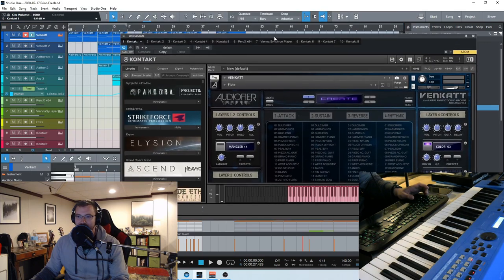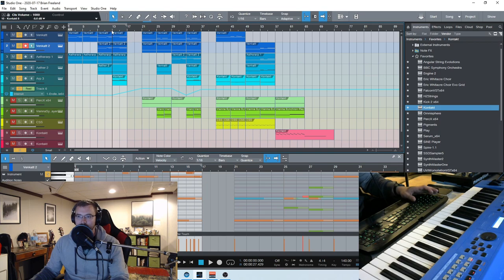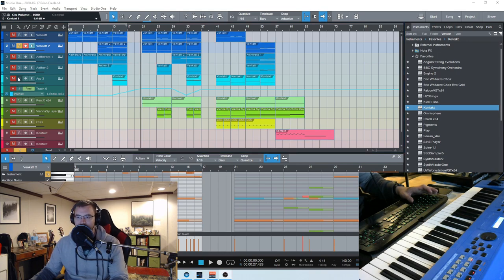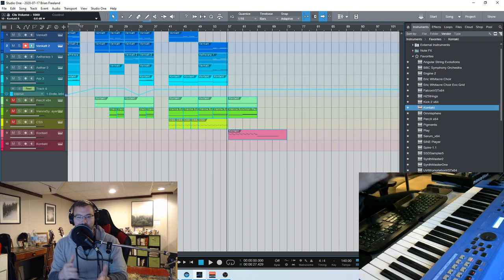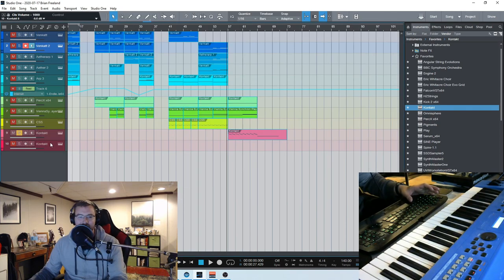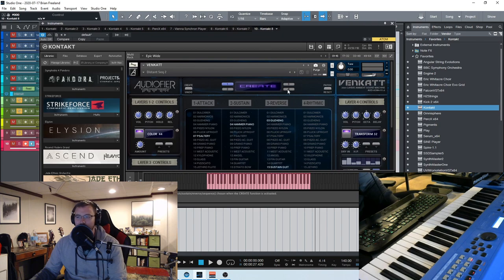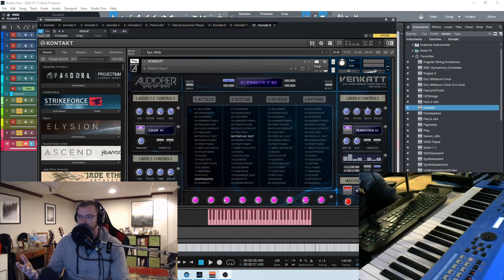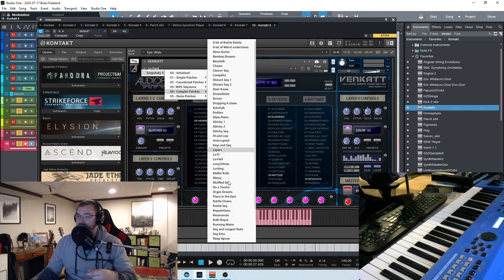Checking Out the Audiofier Ambient Bundle (Venkatt + Aetherarp)!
Get amazing textured, cinematic ambience with the Ambient Bundle from Audiofier! Including the brand new Venkatt and the tried and true Aetherarp!

Venkatt is a new library with 200 presets, billed as a “20x4 layer ambient machine”! What does that mean? Well, you have four sound types to choose from: Attack, Sustain, Reverse, and Rhythmic.

Each of these sound types has 20 different sound layers to choose from. You can even turn every single layer on at once and have 80 sounds playing at once if you feel so inclined.

The “Attack” sounds range from pianos and harps to more ethnic instruments like the Chinese Guzheng. If you wanted to, you can even turn off the other layers and get a nice, natural-sounding piano.

The real fun comes in when you start from scratch and one by one add new layers to get crazy textures and intricate sounds, perfect for ambient cinematic music and sound design!

If you get bored, just hit “Create” and it will randomize the sounds, and you can choose which parameters will be randomized as well. Add on top of that a brilliant convolution sequencer, and you’ve got endless fun and inspiration.

Aetherarp is another ambient library, but the main use here is for endlessly evolving and other-worldly soundscapes.

Where Venkatt has more of an immediate attack, Aetherarp comes alive when you hold down chords. Enabling the cloud arpeggiator can create sounds and arpeggios that can randomize and evolve indefinitely.

You can choose up to two main sound layers and two shimmer layers, and run them through 180 different impulse responses to add space to your sounds.

Overall this bundle is a sound designer's dream and a must-have for any music-maker looking for ambient sounds, from beautiful to trippy and everything in between.